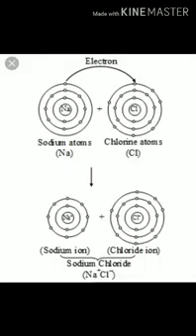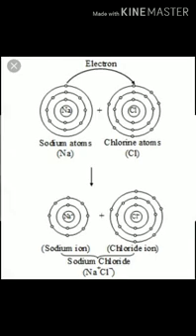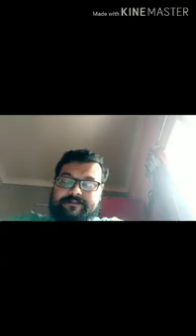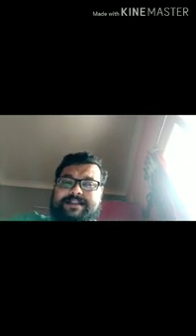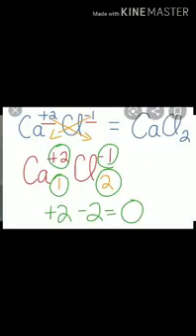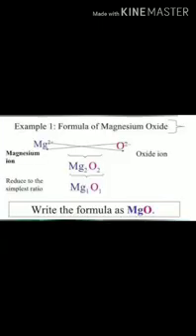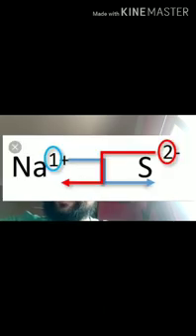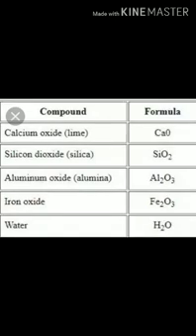Compound||chemistry||classVII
Compound, characteristics,formation